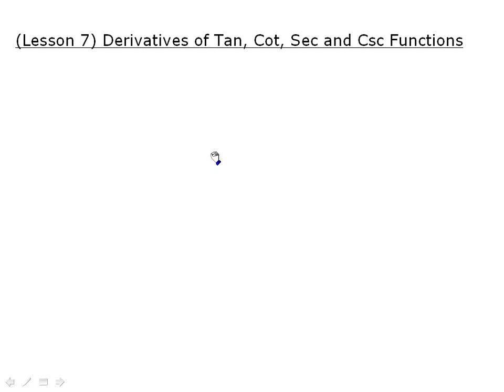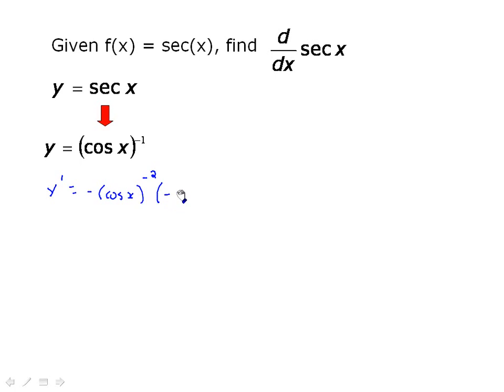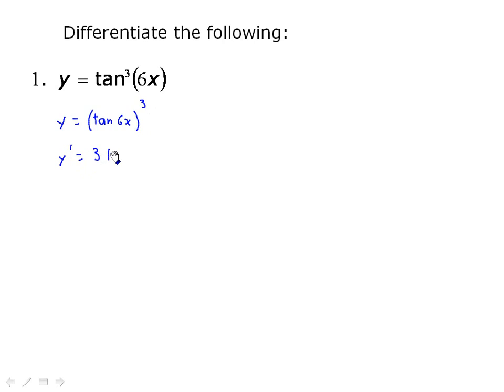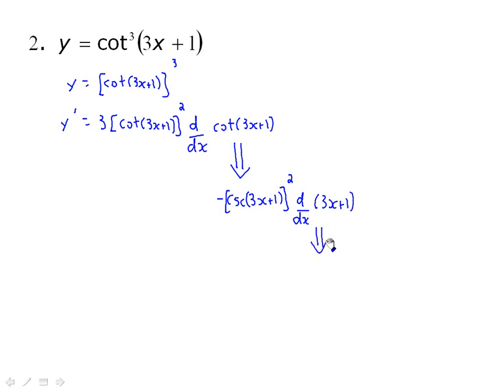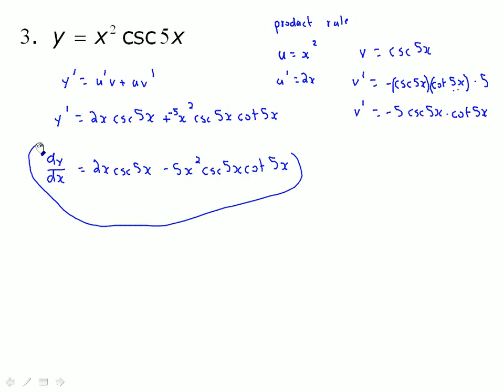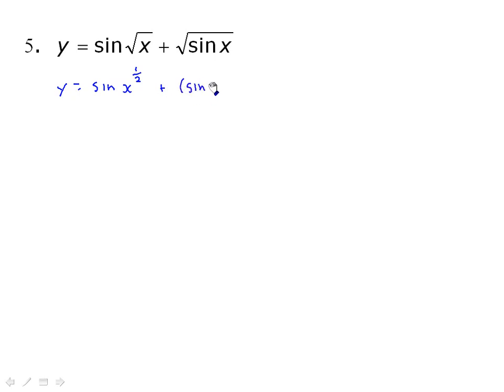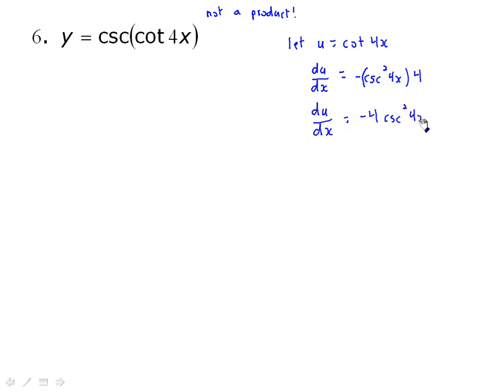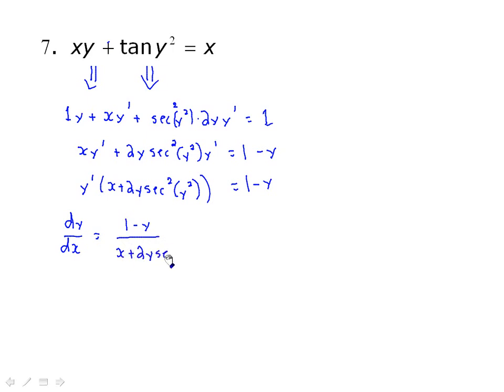Examples: Derivatives of other trig functions 1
Examples working with derivatives of Tan, Cot, Sec, and Csc functions.